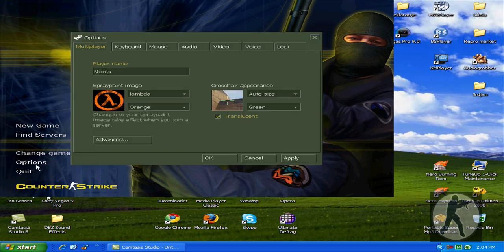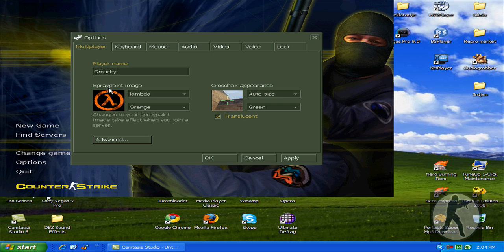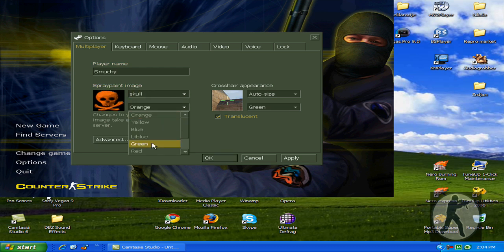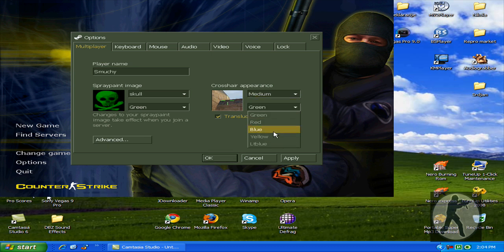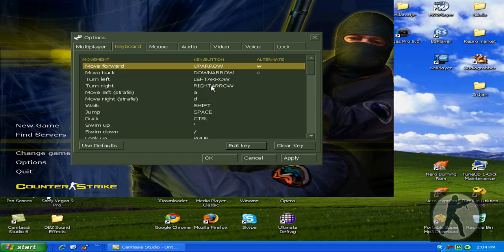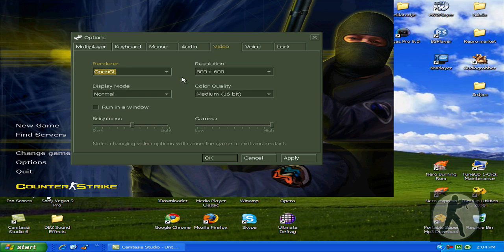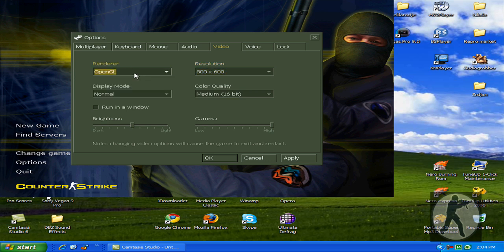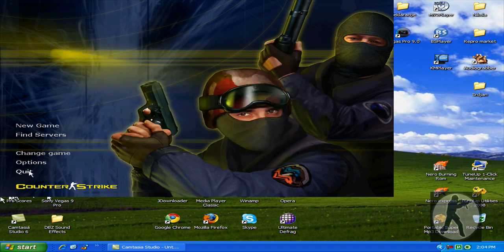Counter Strike Options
This is my third tutorial on how to change options in counter strike 1.6!